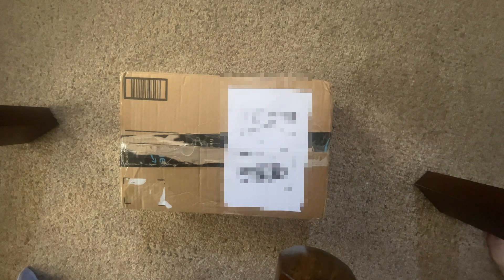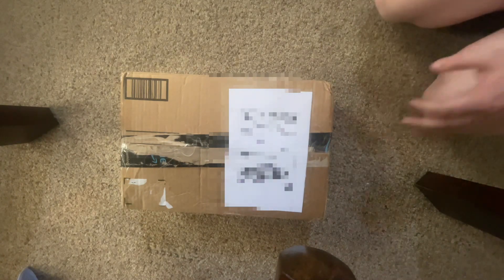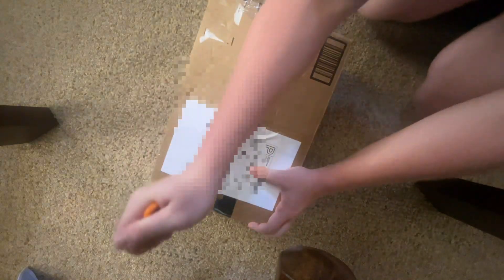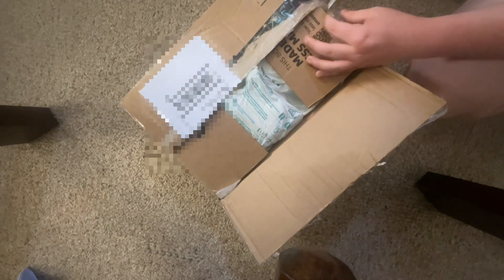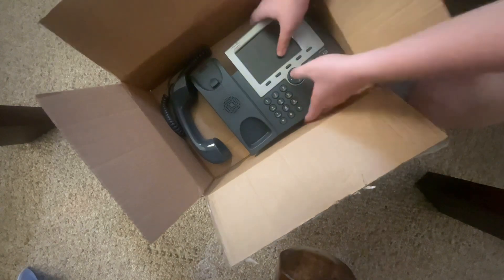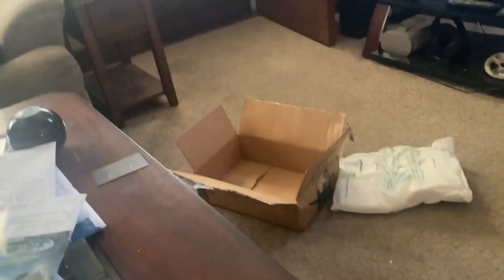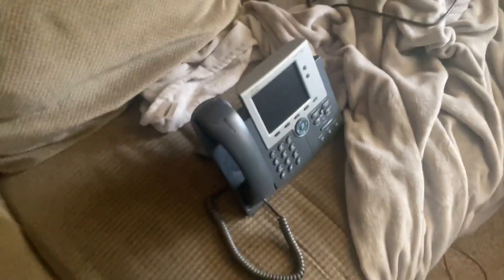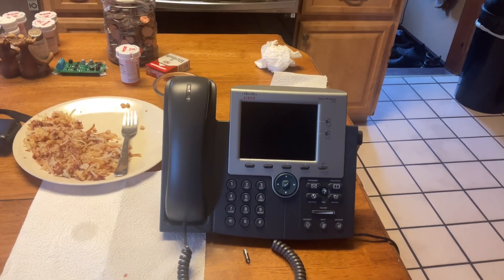Cisco IP Phone 7945 Unboxing